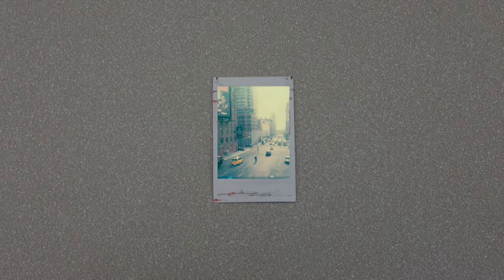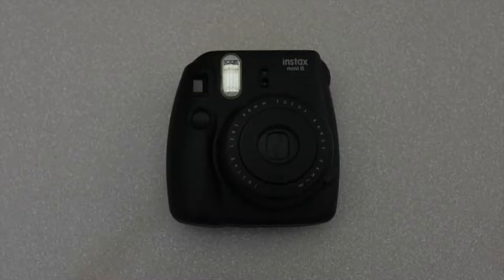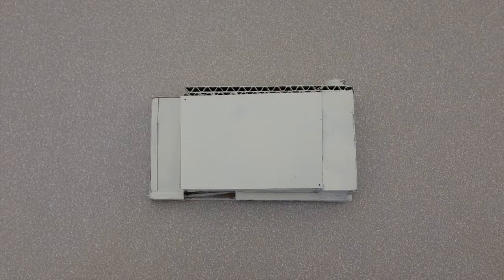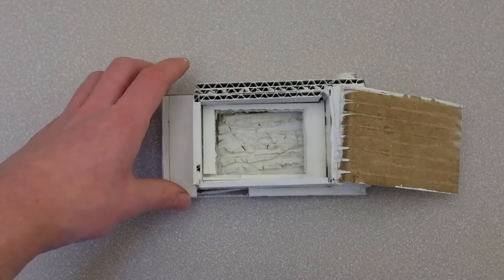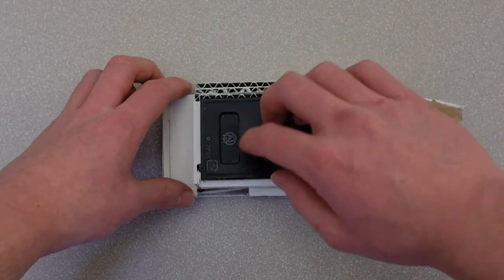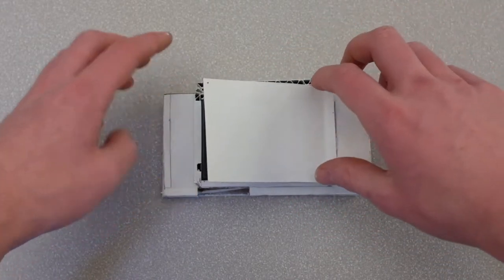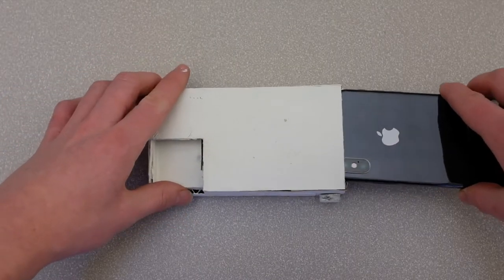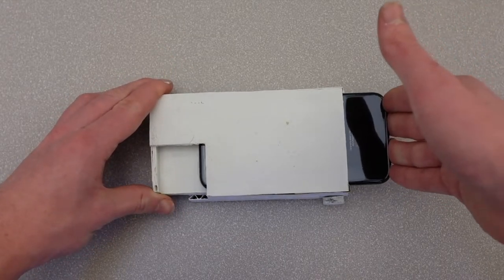iPolaroid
Augmenting the iPhone X into a single purpose device which allows you to capture polaroids using nothing but cardboard and the phone itself.